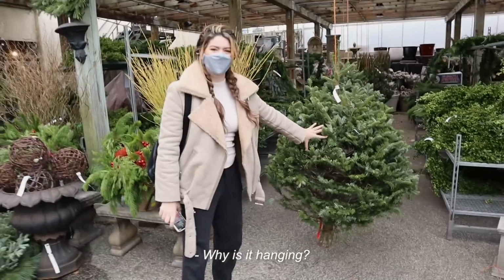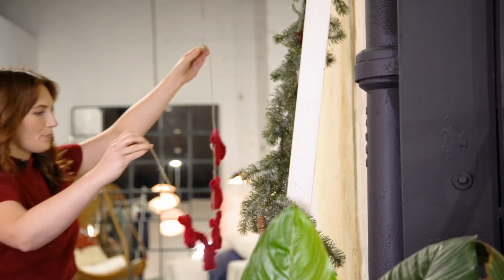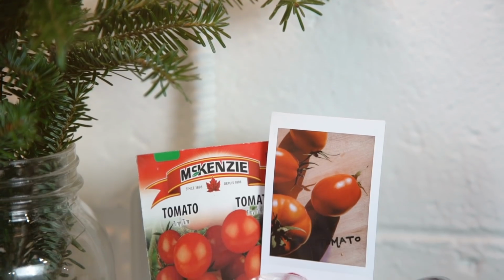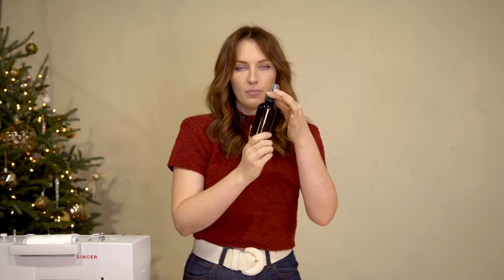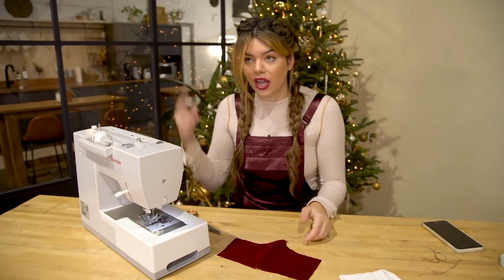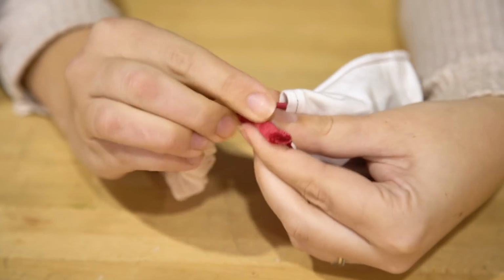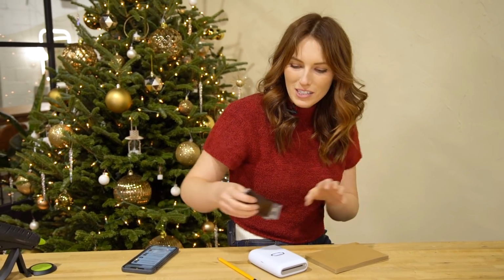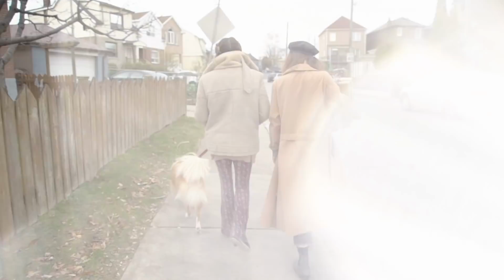actually good DIY gifts you can send in the mail!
The holiday content is finally here and we're so excited to celebrate with you guys! We know things might look a little different this year but the holidays are all about spreading joy so why not spread that joy across the country with some DIY mailable gift ideas! These easy DIYs are thoughtful gifts you can make that will fit in an envelope or small box and won't break in transit, like a velvet matching face mask/scrunchie set, a plant starter kit, a custom made recipe book & a relaxing silk pillowcase.

*This video was filmed pre-lockdown in Toronto, ON*

OTHER PLATFORMS
@thesorrygirls everywhere!

Edited by: Nick Liske, Alessandra Sconza & Justin Abalos